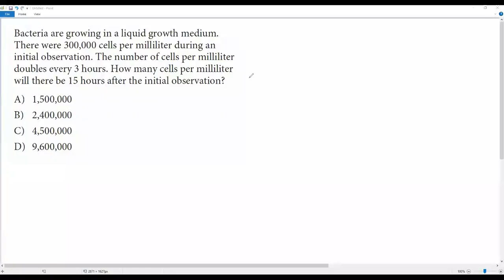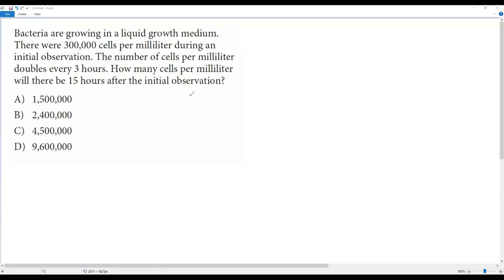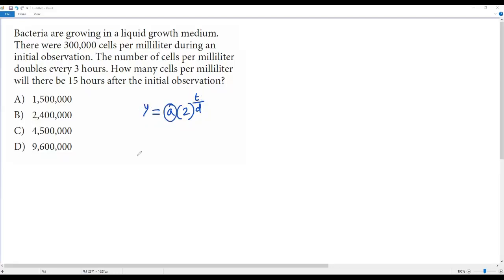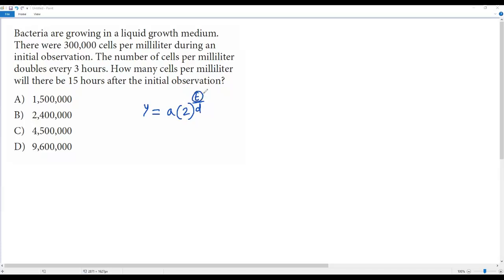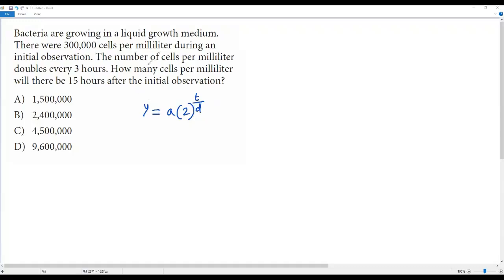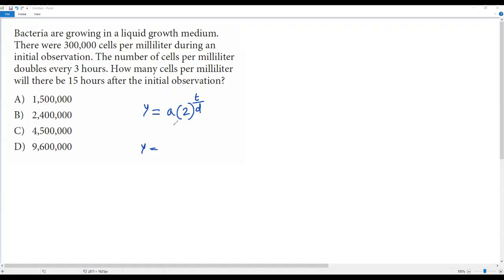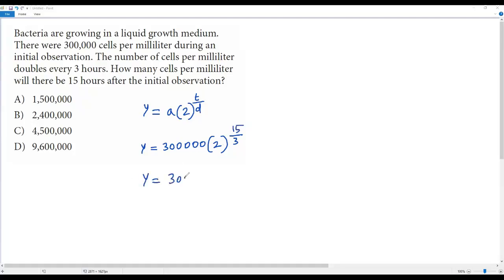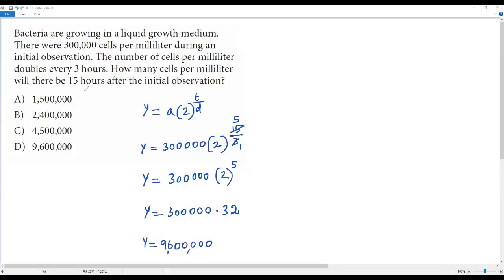SAT Math (Doubling Growth)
Bacteria are growing in a liquid growth medium. There were 300,000 cells per milliliter during an initial observation. The number of cells per milliliter doubles every 3 hours. How many cells per milliliter will there be 15 hours after the initial observation?

A)  1,500,000
B)  2,400,000
C)  4,500,000
D)  9,600,000